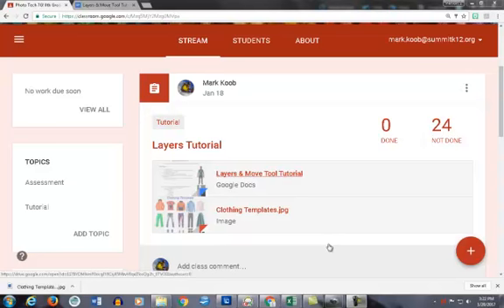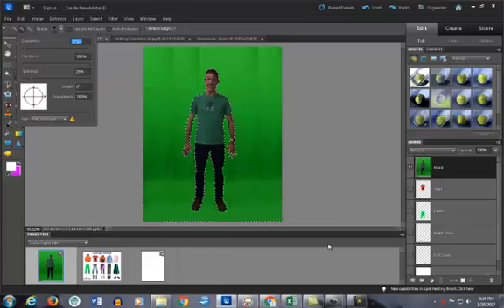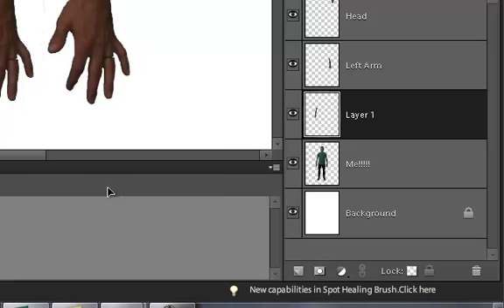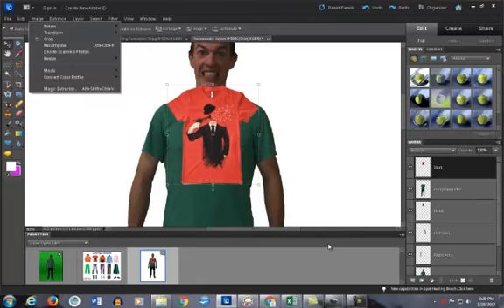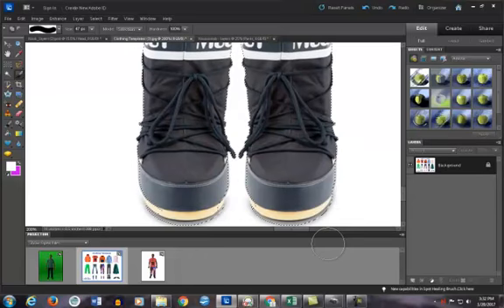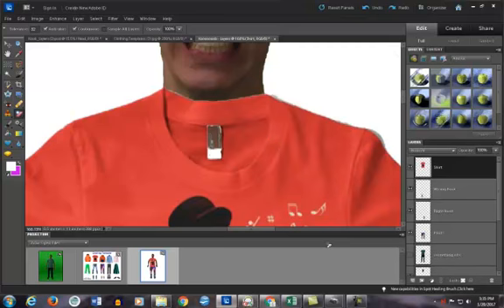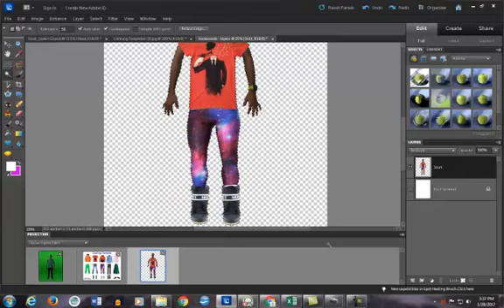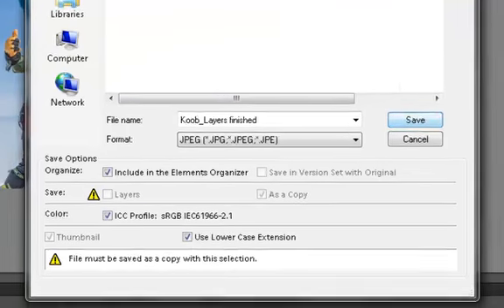Koob Layers tutorial